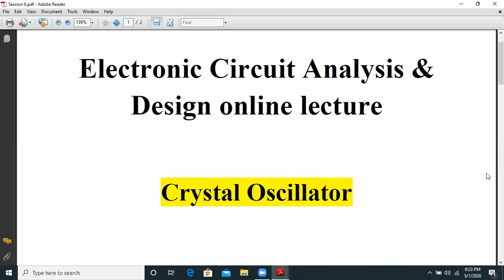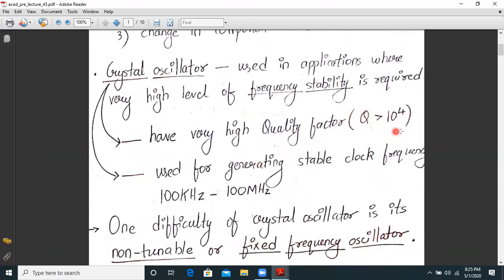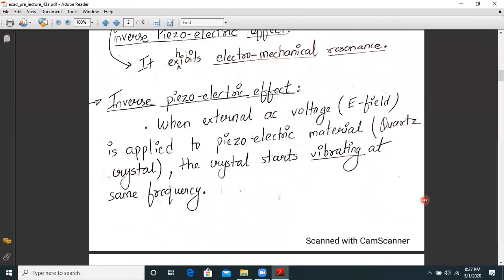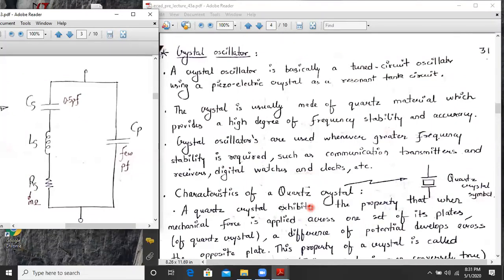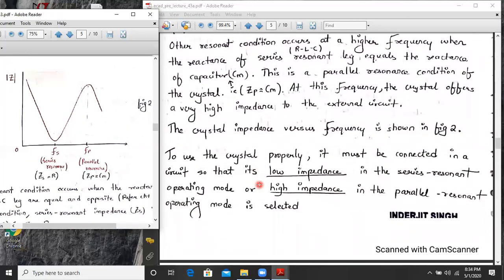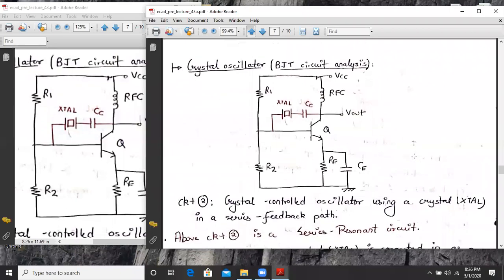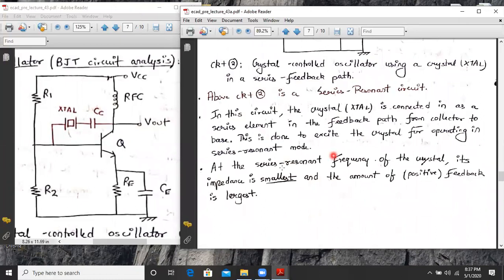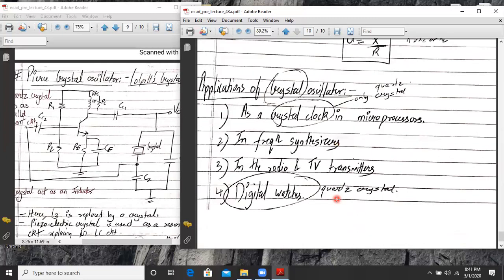Crystal Oscillator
Electronic circuit analysis & Design (ECAD) online lecture covers:
Crystal material, Quartz crystal properties, equivalent circuit, Resonant frequencies of Crystal, Crystal oscillator, Pierce Crystal Oscillator, Advantages & Applications of Crystal oscillator